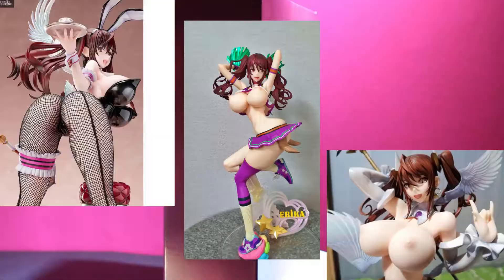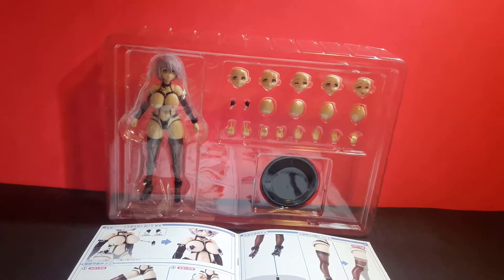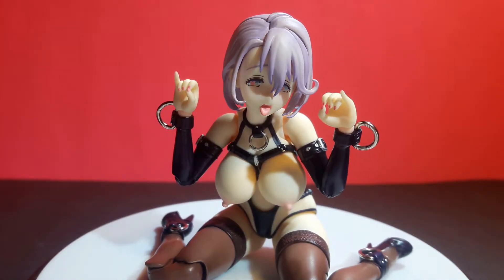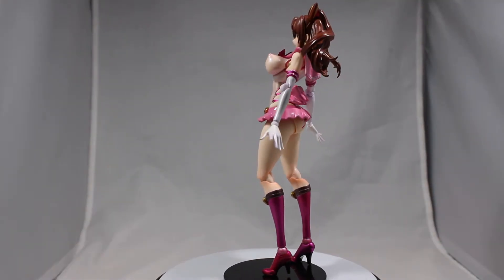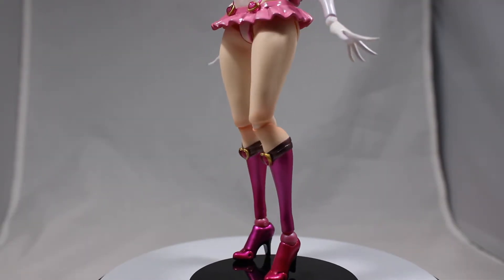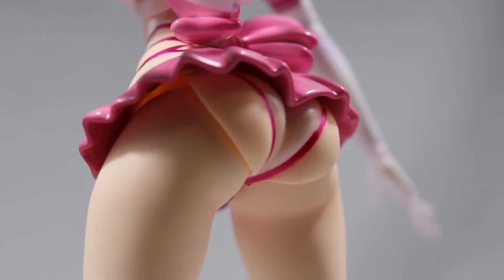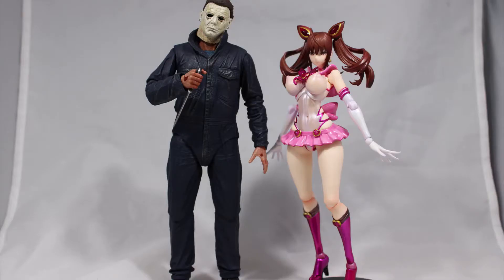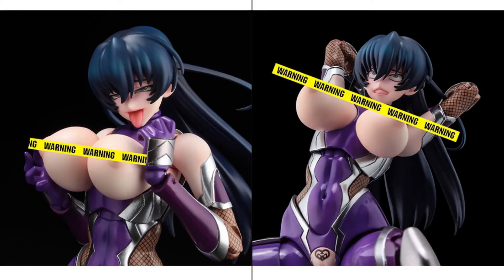Erika Kuramoto - Second Axe - Hentai Figure [Review]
WELCOME! My fellow cultured individuals XD Follow my MFC for more photos from this set!